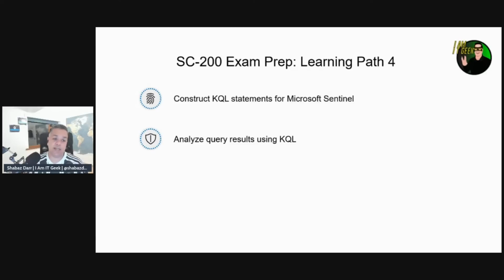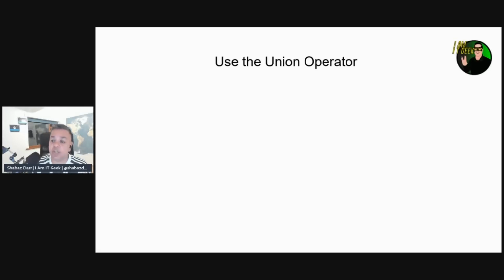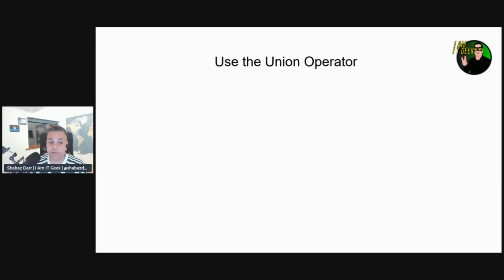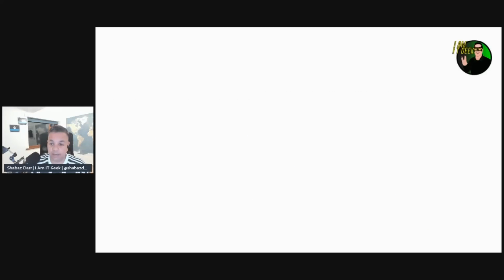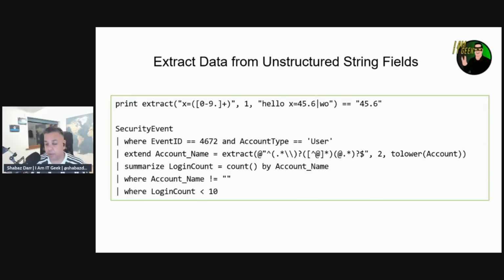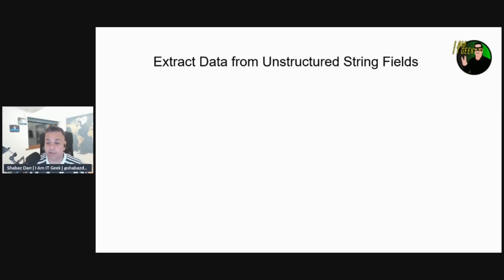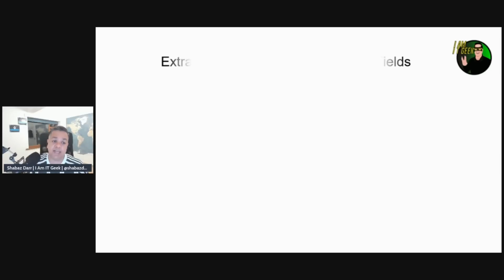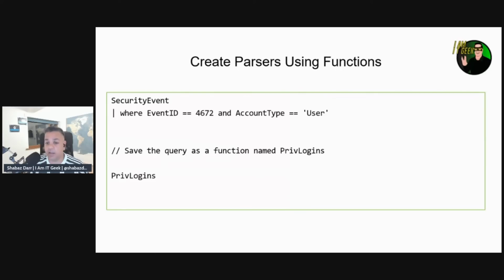SC 200: Microsoft Security Operations Analyst Exam Study Guide - Learning Path 4, Episode 2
Welcome to a brand new series which is all around the SC 200 - Microsoft Security Operations Analyst Exam Study Guide. This series goes through all the exam topics and will feature both theory and practical labs!

This is episode 2 of Learning path 4: Create queries for Microsoft Sentinel using Kusto Query Language (KQL). In this episode we will cover the following subjects:

 - Build multi-table statements using KQL
 - Work with string data in using KQL statements